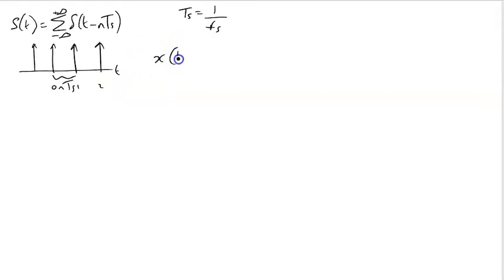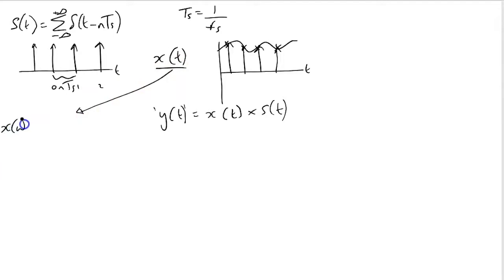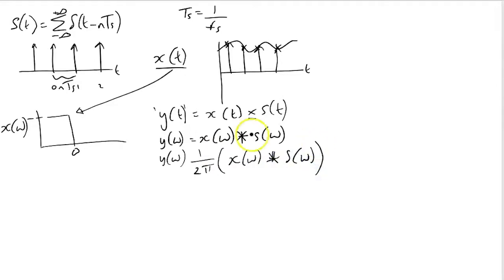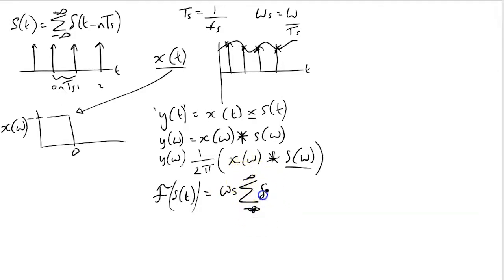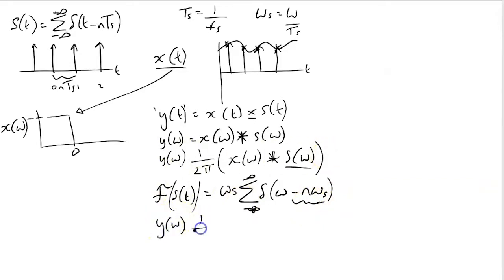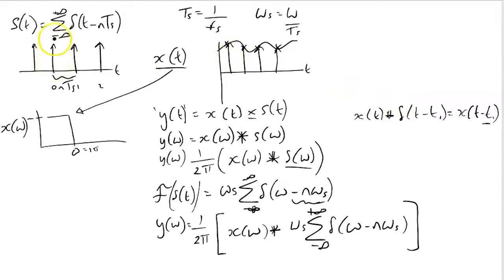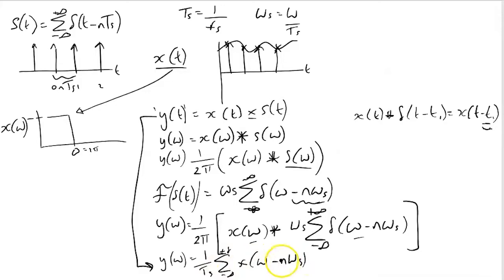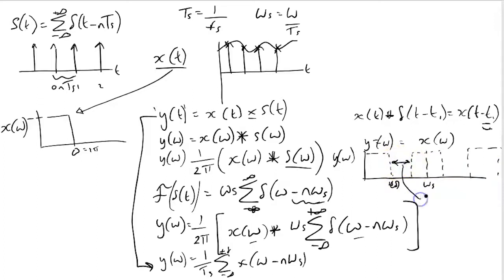Dirac Comb / Sampling Function and its properties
The video explains the Dirac Comb filter in the time domain and shows a mathematical derivation showing its frequency sampling properties. First we express s(t) in the time domain and multiply this with a continuous time domain signal. This is the equivalent of convolution in the frequency domain. Having expressed the resultant formula in the frequency domain it's possible to see the discrete frequency ranges are in multiples spaced by the sampling rate of the system. This shows what is known as the 'guard bands' whereby if the sampling rate (Fs) is not double the bandwidth (BW) of the incoming signal we aliasing.